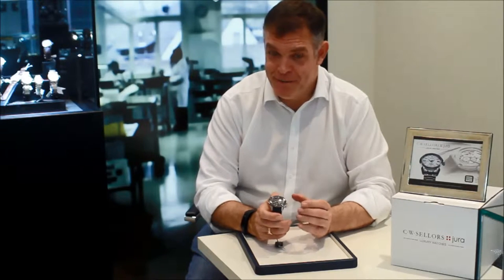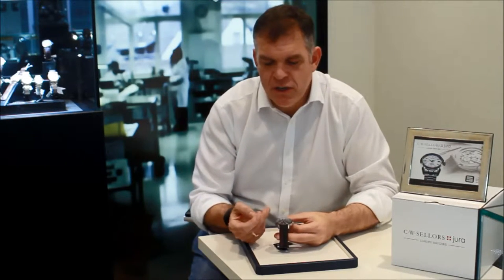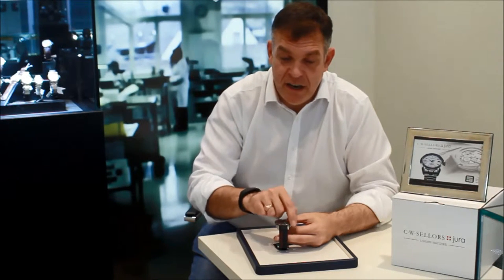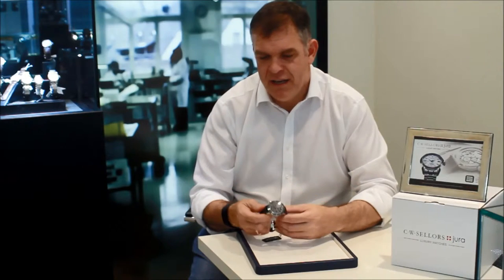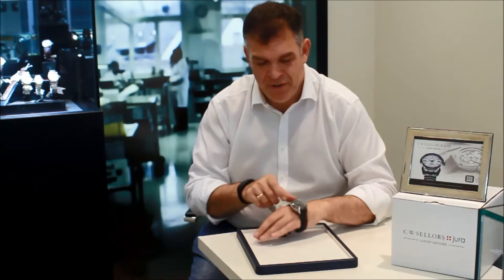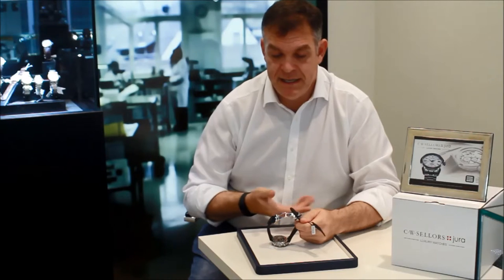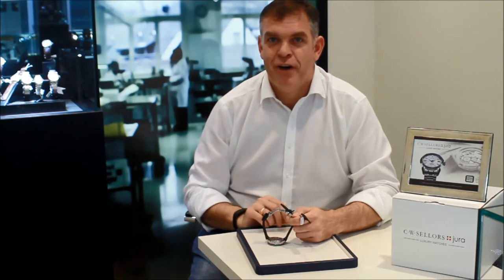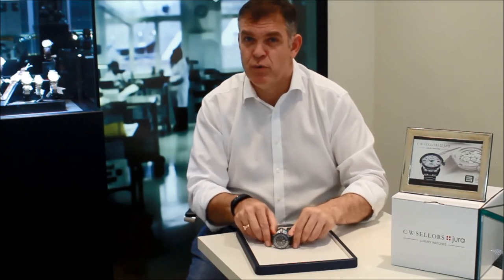Graham Silverstone RS supersprint watch review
Graham Watch Silverstone RS Supersprint watch review
Graham Watch Silverstone RS Supersprint. Precision is the key in racing. The Silverstone RS Supersprint features high level performance to become a hybrid of first class watch making and world beating motorsport. With a 1/8th second mirror graduation scale, you will be able to read the time without parallax error by aligning the central second hand on its own reflection on the circular mirror. With its 42 mm steel case, the Supersprint is the most energetic and self confident model of the Silverstone RS collection. With a new ergonomic case which consists of a 42 mm middle, the watch appears with a wider personality thanks to a 44 mm bezel. This double configuration enables a perfect match on every wrist. The main revolution with the Silverstone RS Supersprint is the presence of a mirror graduation around the dial. The use of the mirror is the professional solution to ensure exact reading. When the red chrono hand stops, you can read time on the 1/8th seconds scale thanks to the mirror. The second hand placed on top of its reflection will give an accurate measurement.